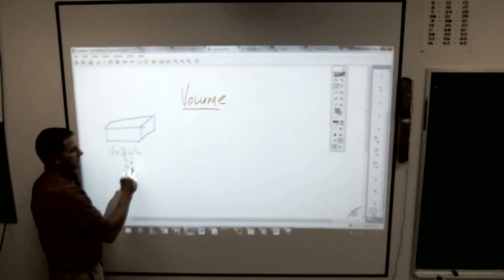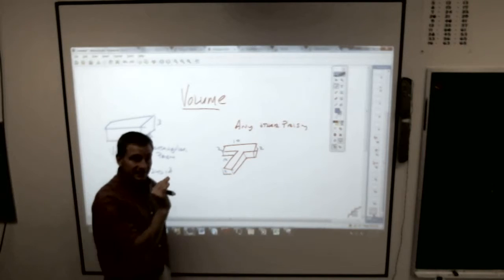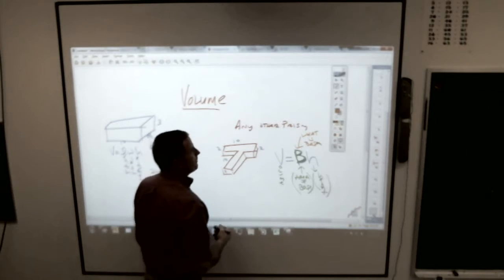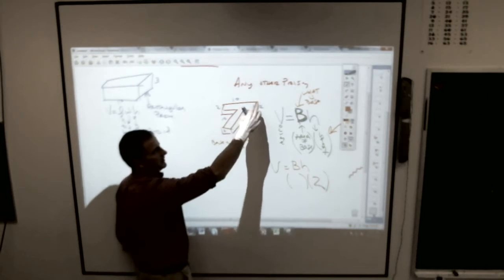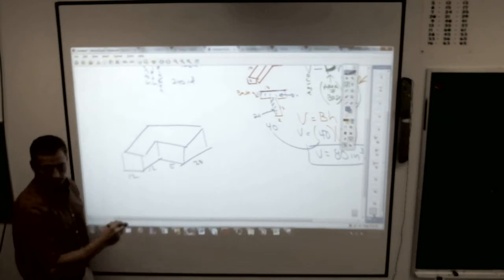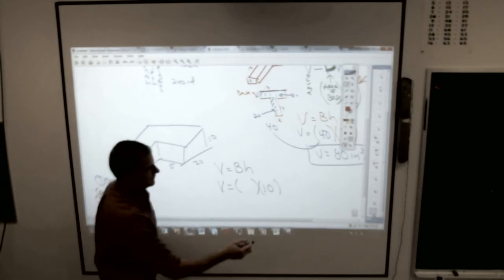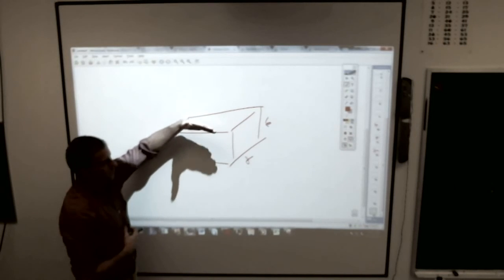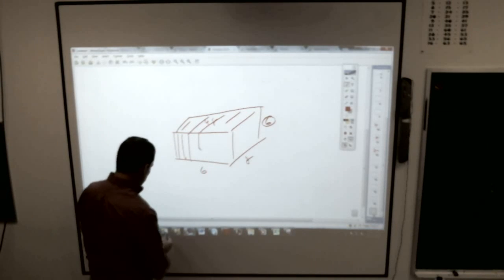7 Volume 42